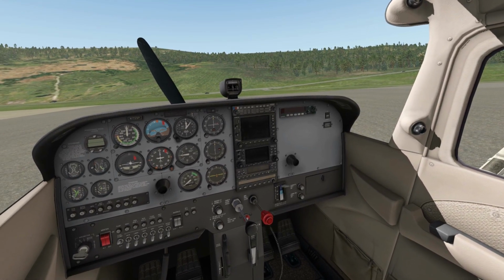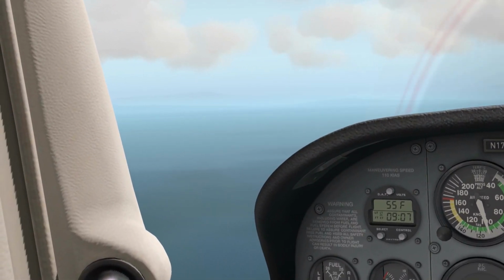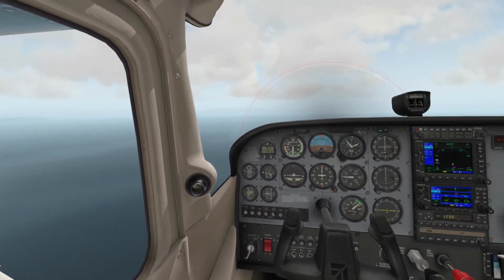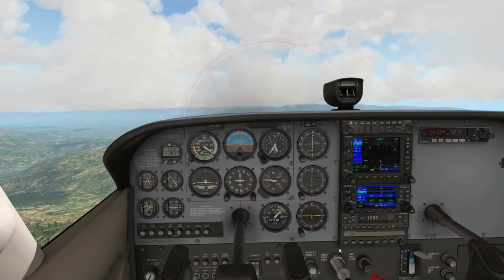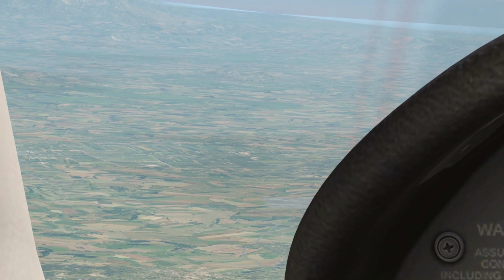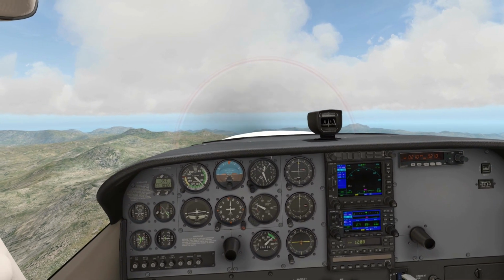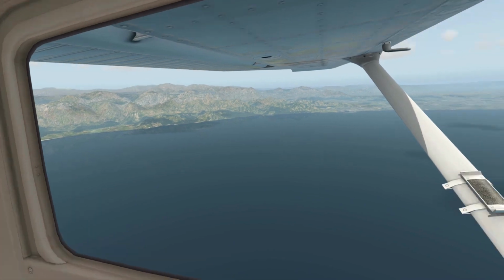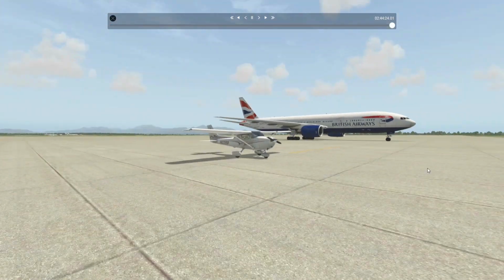Xplane 11 - EP33 - Rhodes Diagoras to Antalya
Back in the C172, after a break of about 4 weeks! Heading from Rhodes back to the Turkish mainland.
TIME STAMPS LIST:
2:30 - Engine start
9:50 - Takeoff
1:24:38 - Descent
1:34:50 - long finals
1:36:36 - short finals